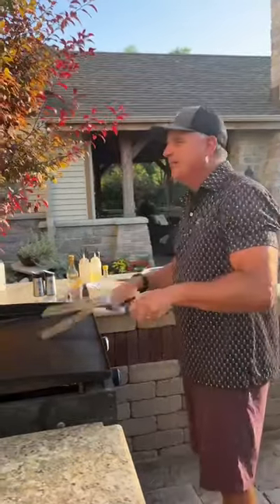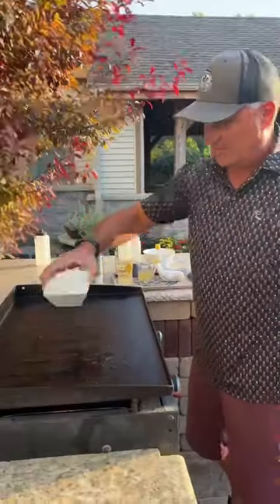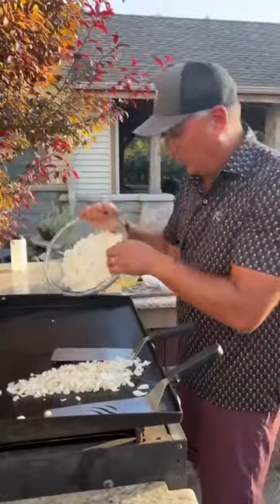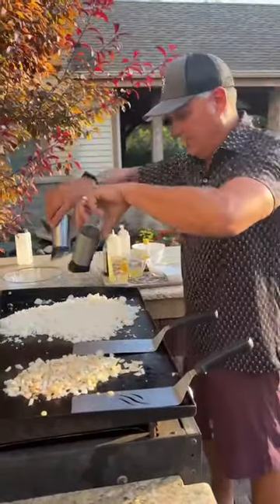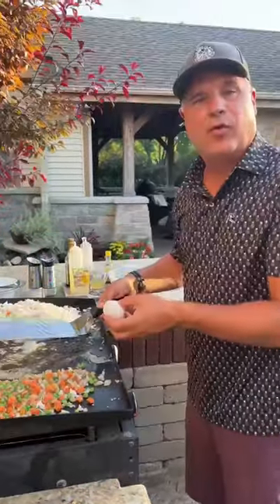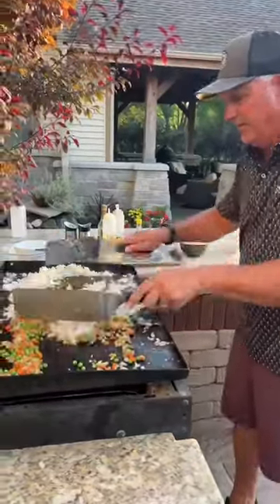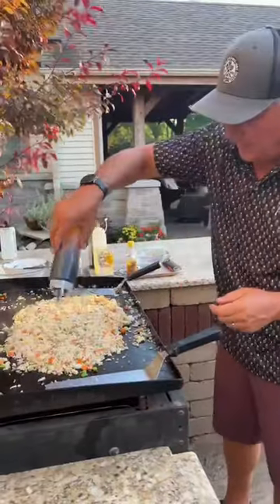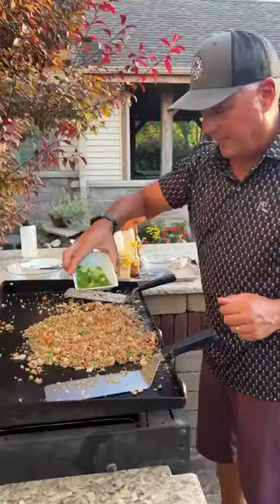Fried Rice, a family favorite!!